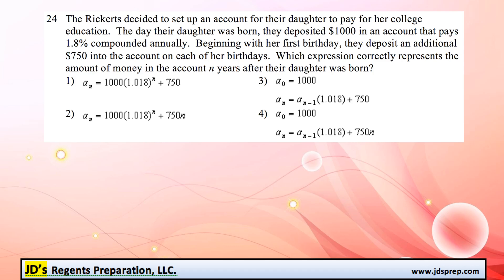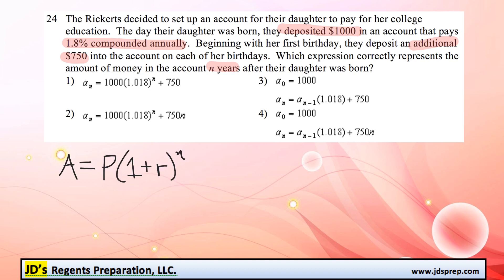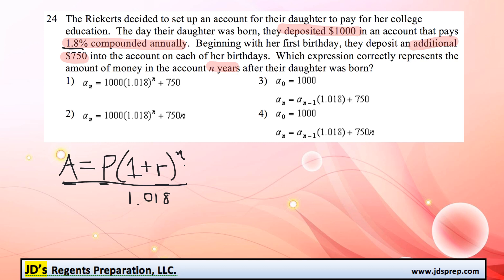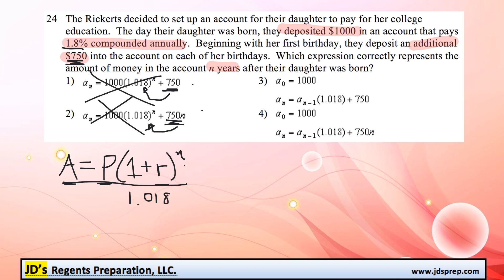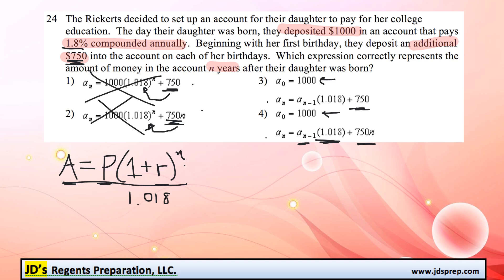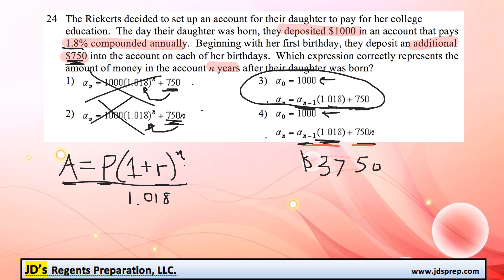Alg II 08 17 24